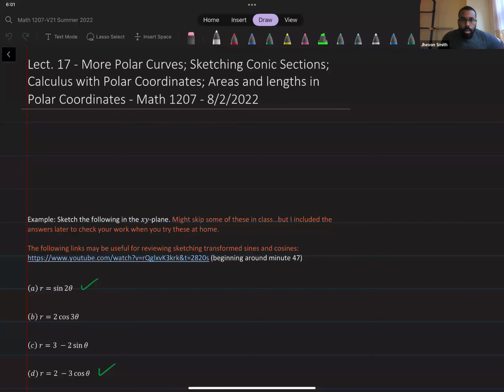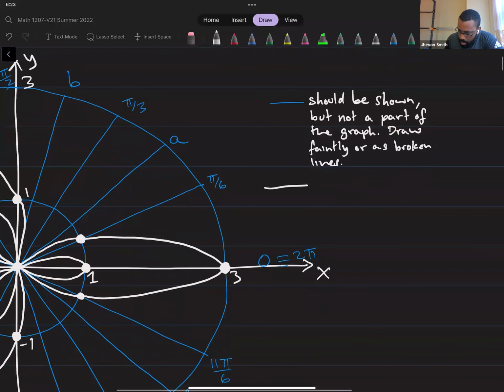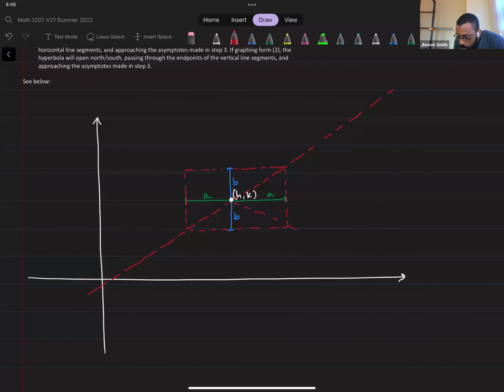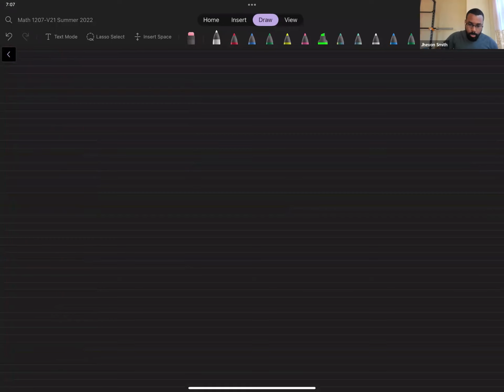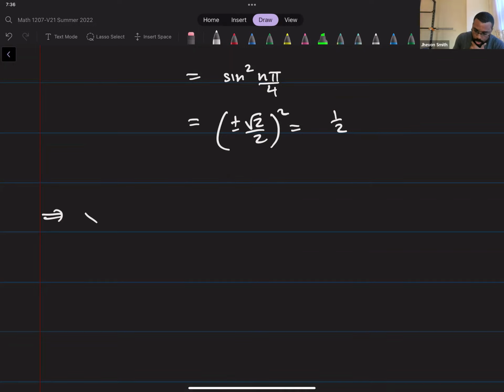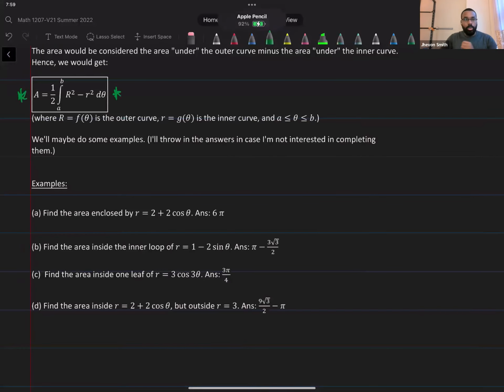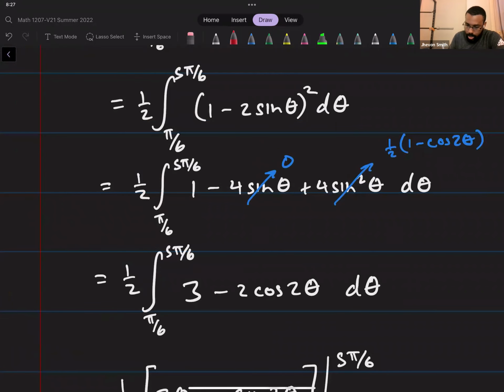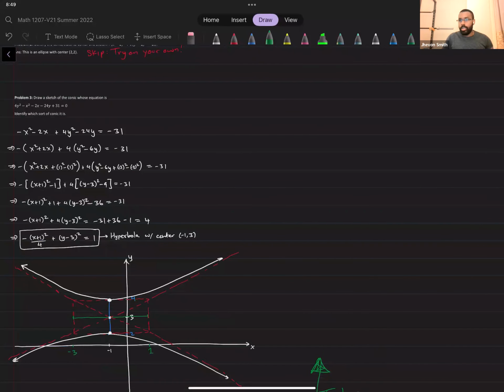Math 1207-V21 Lecture 17 - Sketching Ellipses and Hyperbolas; Calculus, Areas, and Lengths of Polar